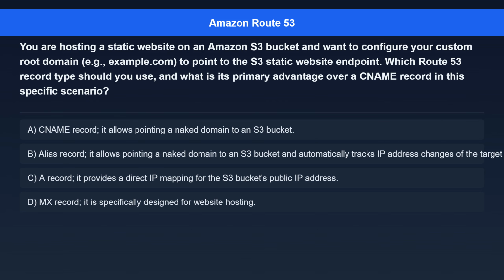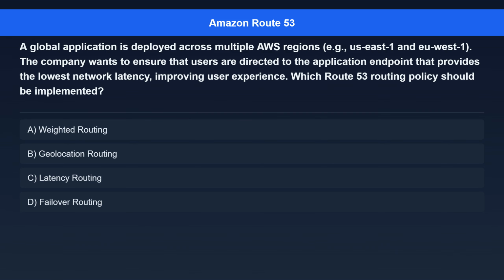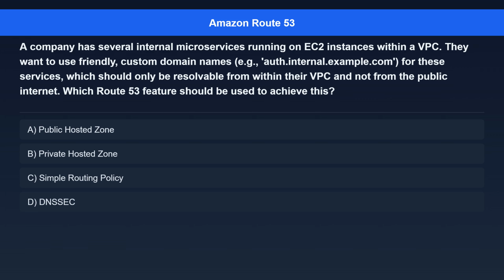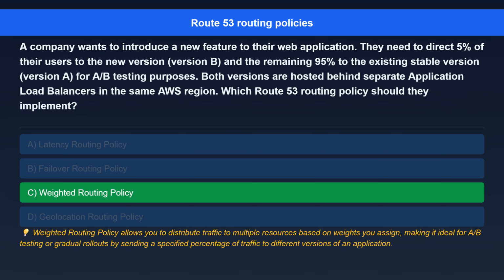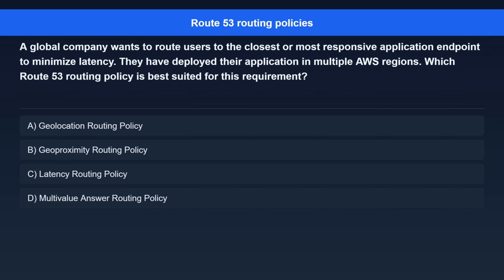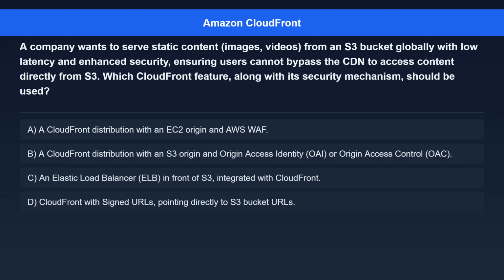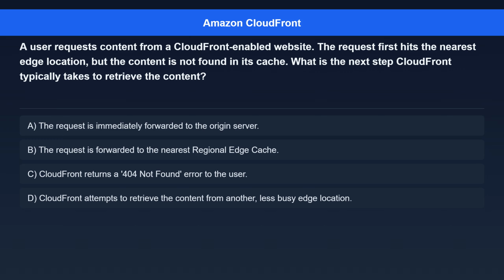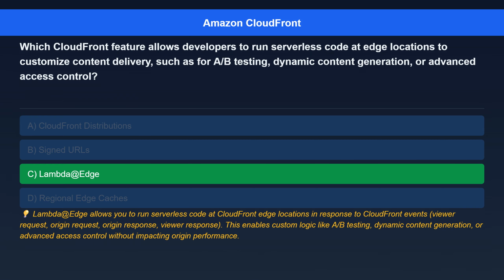AWS-SAA‑C03 Part 19: Route 53, routing policies & CloudFront | Solutions Architect Exam Prep (2026)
AWS-SAA‑C03 Part 19: Route 53, routing policies & Amazon CloudFront | Solutions Architect Exam Prep (2026)

Route 53 routing policies
Amazon CloudFront

,Amazon ECS
,Amazon EKS
,AWS Fargate
,Amazon EBS
,EBS volume types (gp3, io2, etc.)
,EBS snapshots
,Amazon EFS
,AWS FSx
,Storage Gateway
,Snowball & Snowmobile